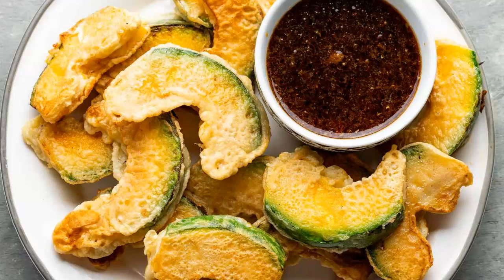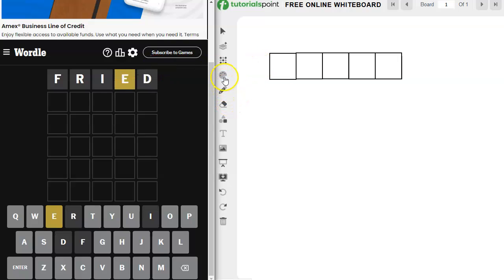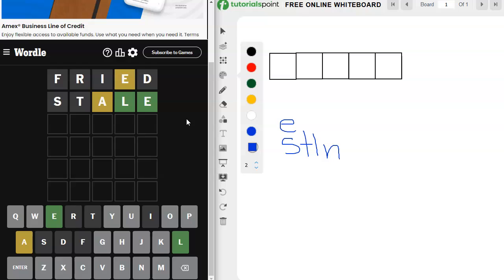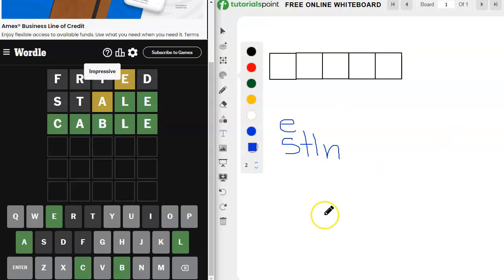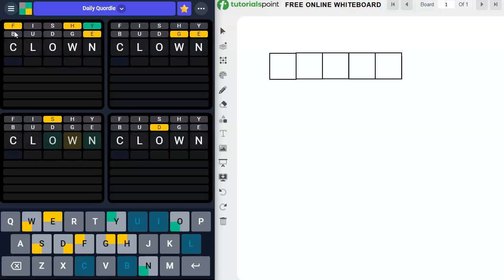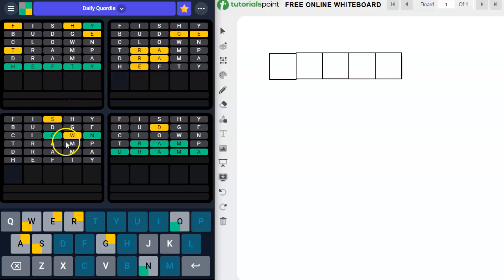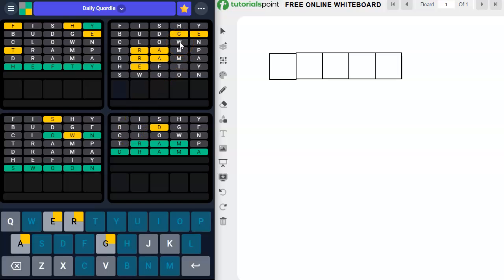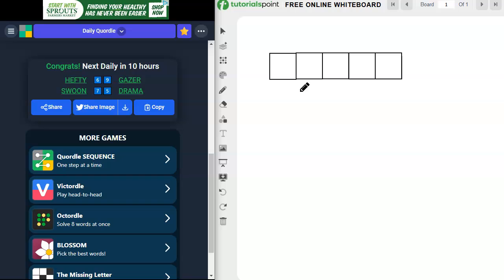Wordle & Quordle of the Day for January 6, 2024 ... Happy Tempura Day!